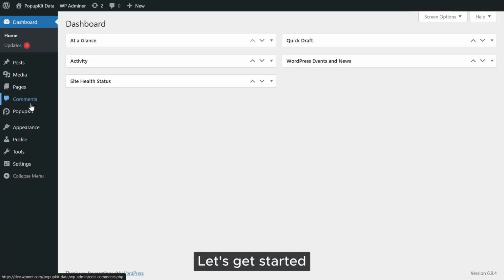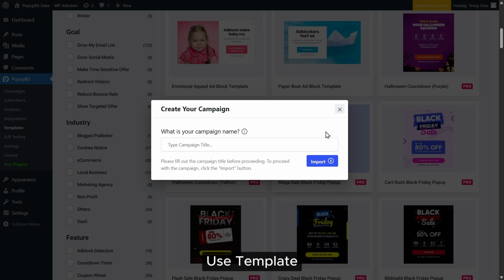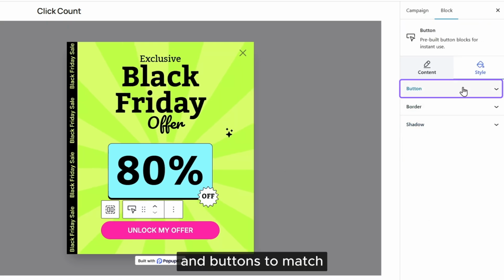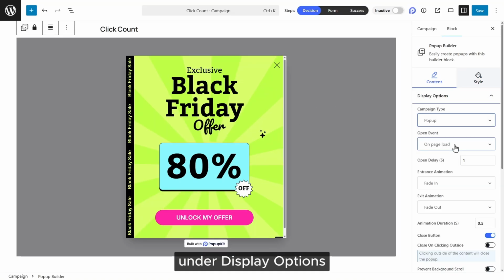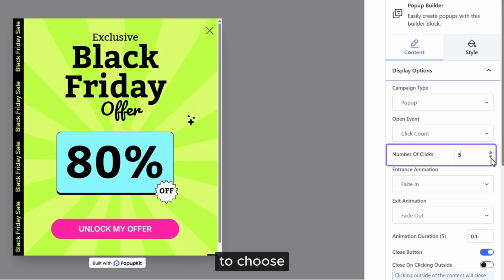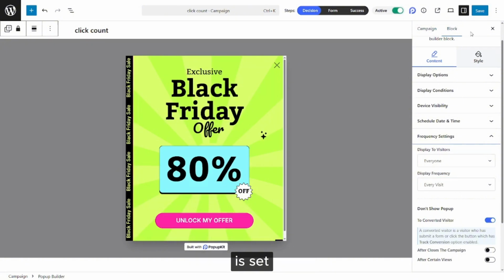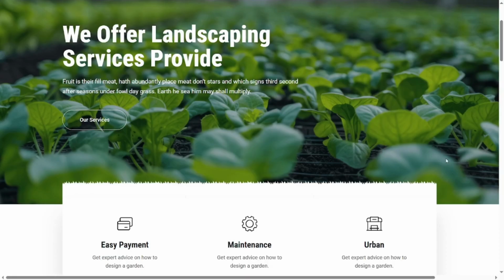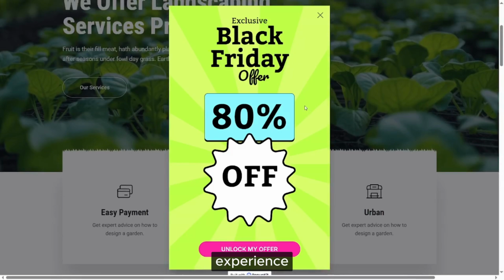Show a WordPress Popup ONLY After 4 Clicks (PopupKit Pro)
Want your WordPress popup to appear only after a visitor clicks a specific number of times? In this tutorial, I'll show you how to set up a Click Count Popup using PopupKit Pro — so your popup shows ONLY to engaged visitors who've clicked 4 times (or any number you choose).

Most popup plugins interrupt visitors too early. The Click Count trigger fixes that by waiting until someone is actually interested before showing your offer — perfect for higher conversions and lower bounce rates.

✅ What you'll learn in this video:
✅ How to pick & customize a PopupKit Pro template
✅ How to open Campaign Settings → Content tab
✅ How to set the Open Event to "Click Count"
✅ How to choose the exact number of clicks (4, 5, 10 — your call)
✅ How to publish and go live in under 3 minutes

⚠️ Note: The Click Count trigger is a Pro-only feature. Make sure PopupKit Pro is installed and activated before following along.